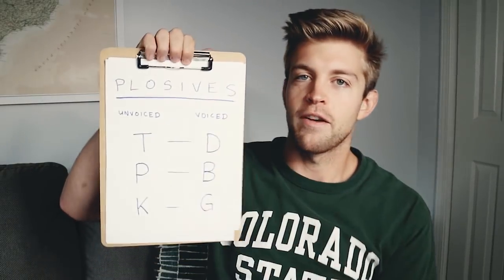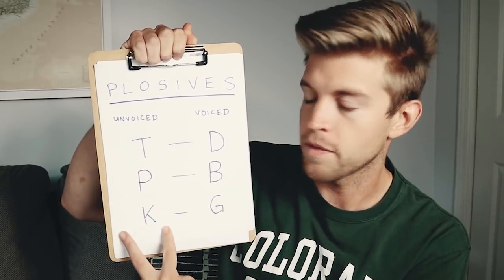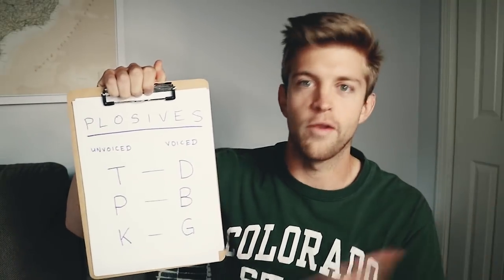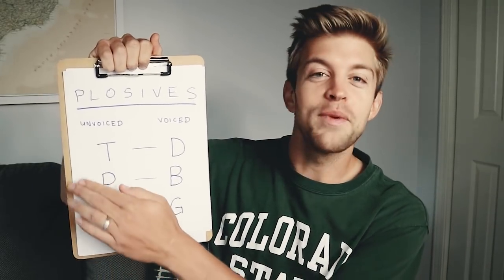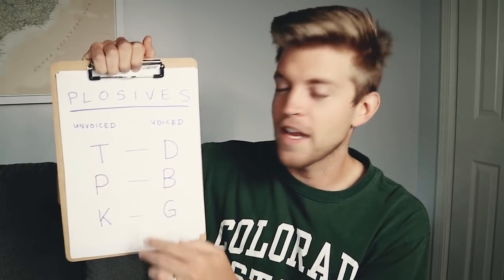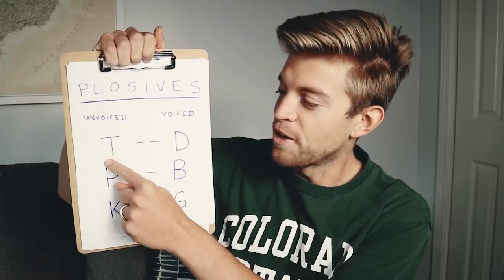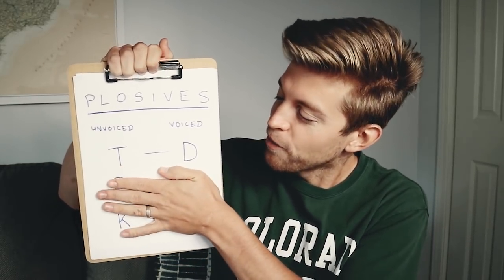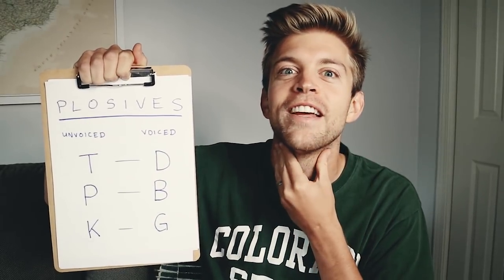REDUZA SEU SOTAQUE EM 20% | dica de inglês em inglês #01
É para treinar essa última sílaba!
📘 MEU LIVRO